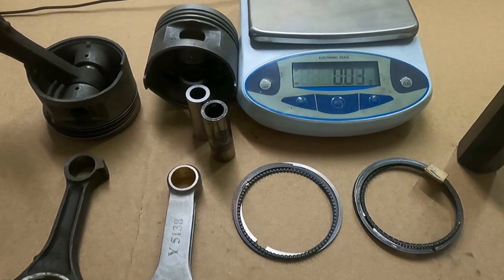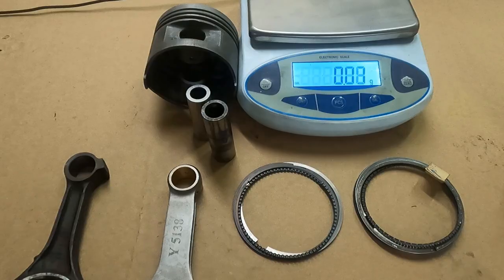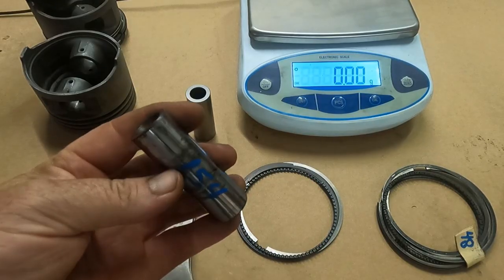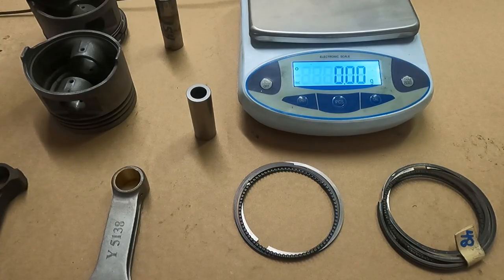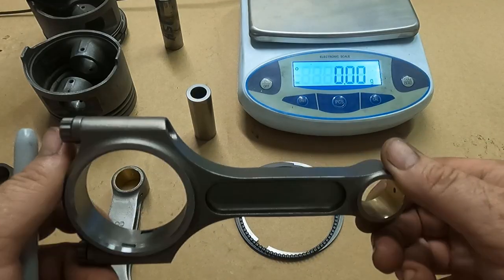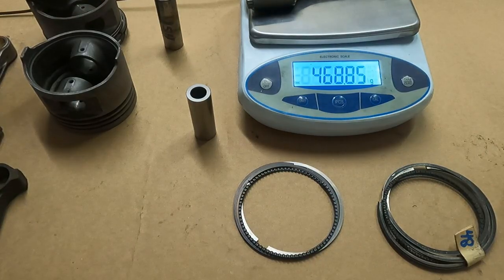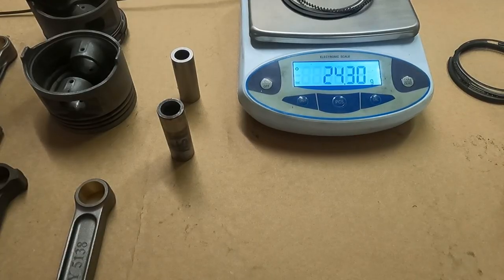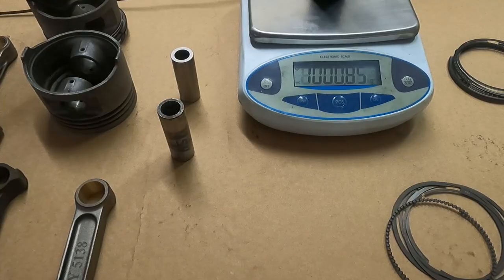Can we Turn Down the HEAVY METAL! 2.8 V6 Ford Rotating Assembly.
We take a look at the stock internal weights of the OEM 2.8L Ford V6 and how we're going to lighten up an modernize the old Cologne in the "Modern Era".